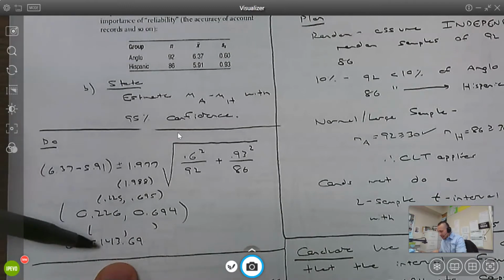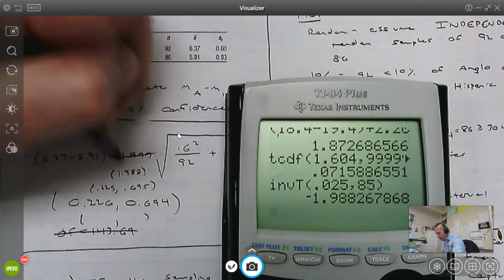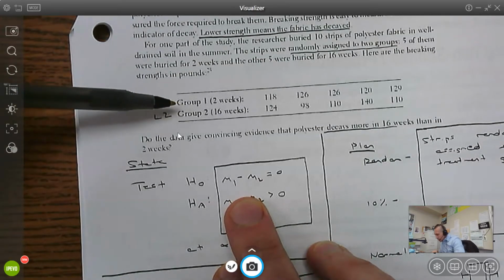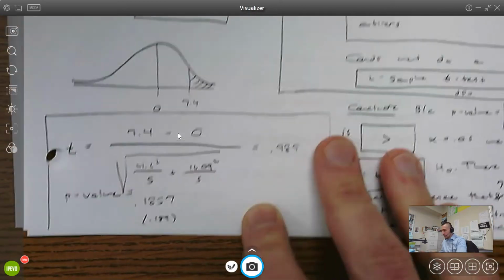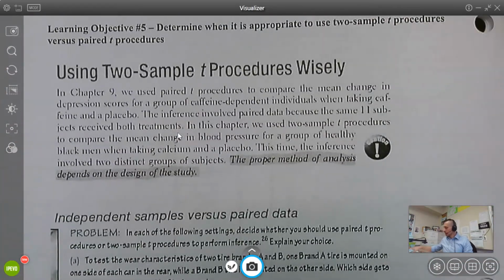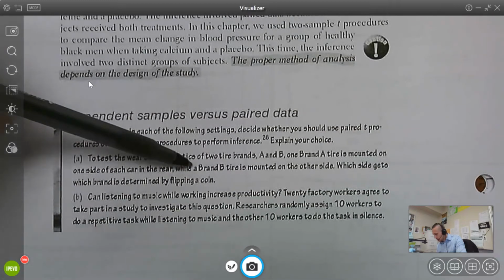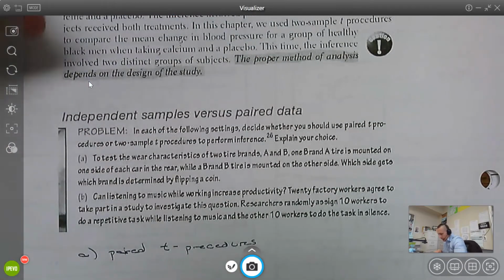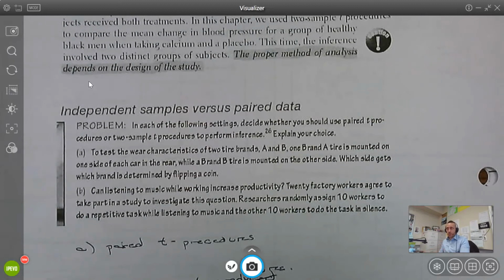10.2 Lesson Part 4